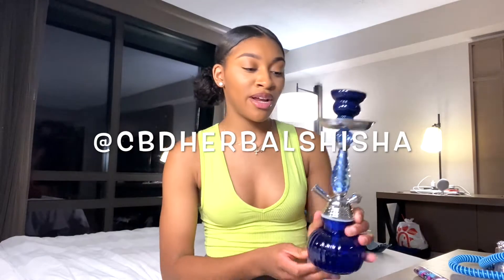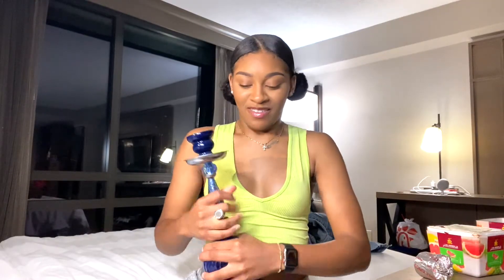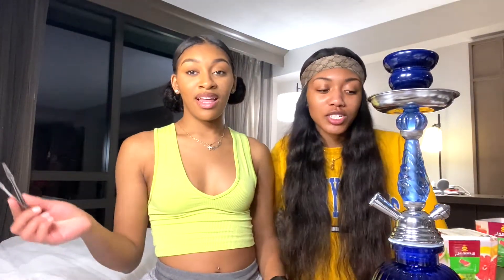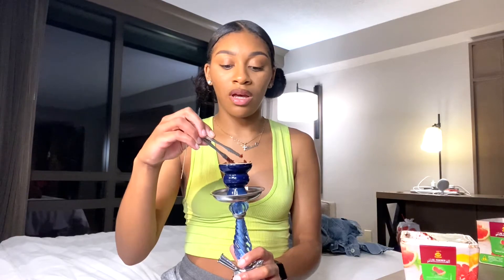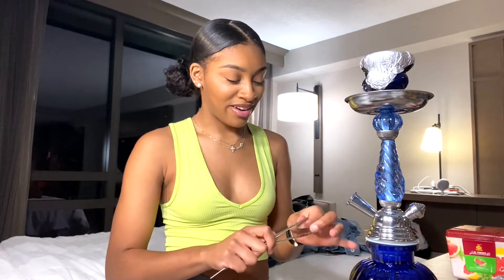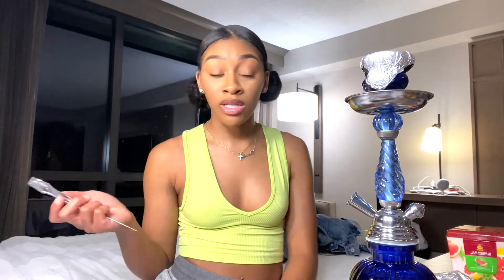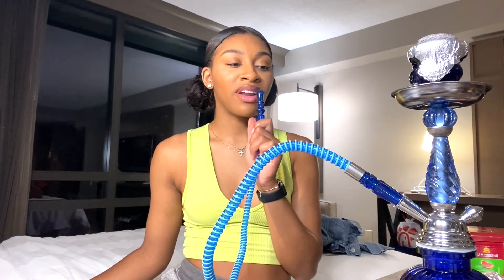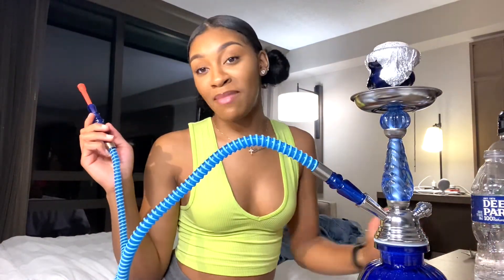How To Set Up Your Hookah!!💨 (the right way😏) | Ft. @CbdHerbalShisha | BossBrock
Thanksssss for tuning in guys!! 🤩 I hope I taught y'all a lor something lol.
Hookah from @CbdHerbalShisha on instagram, go cop your hookah as well as your nicotine-free tabacco with my

Snapchat: @brockkkk19 (4 k's)

Intro/Outro beat by @prodby00 on instagram
Video edited by @dream.chaiser on instagram